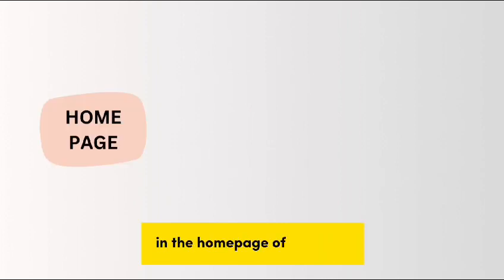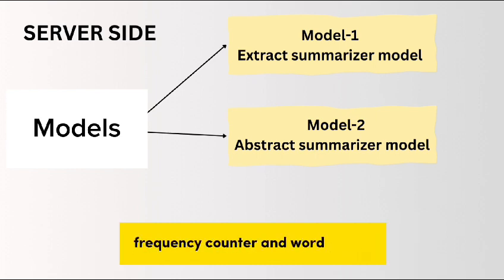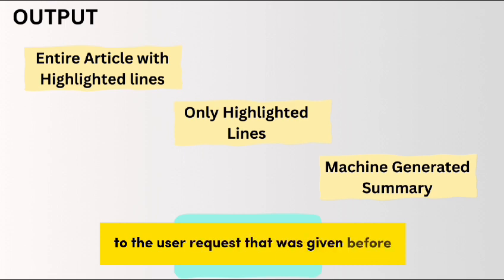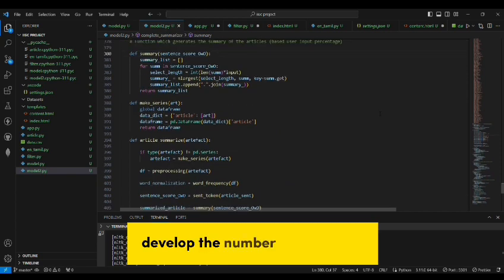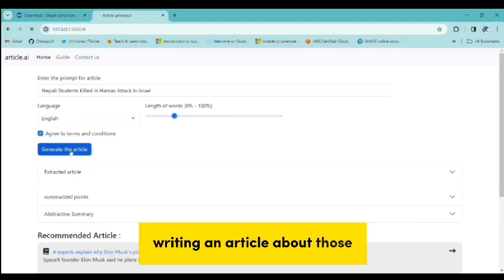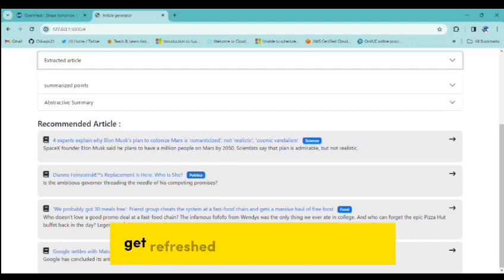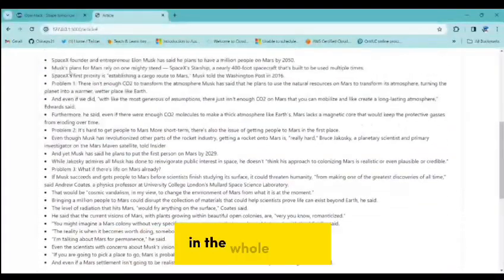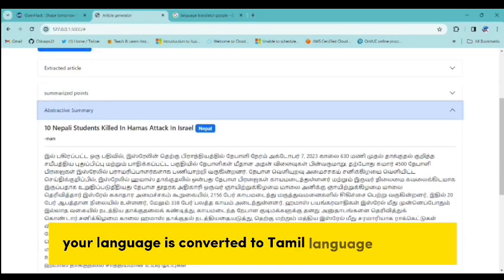Globar article summarisation and link analysis